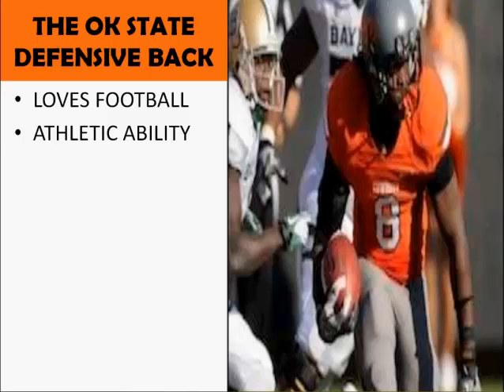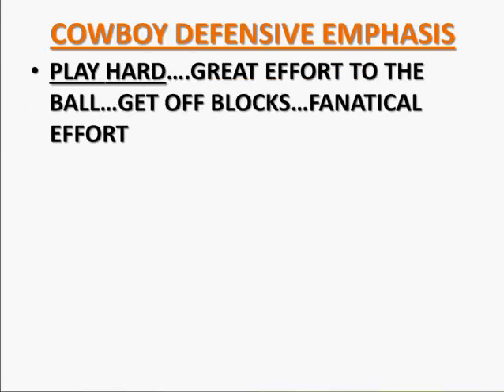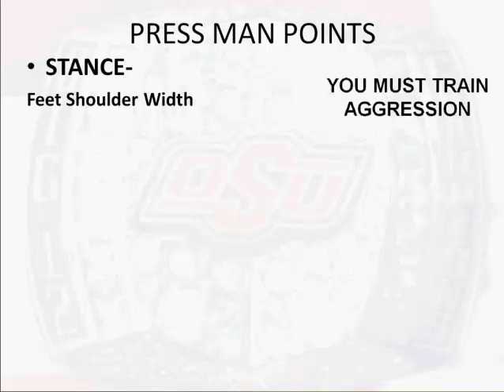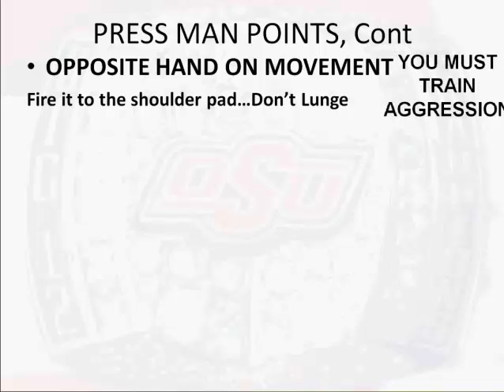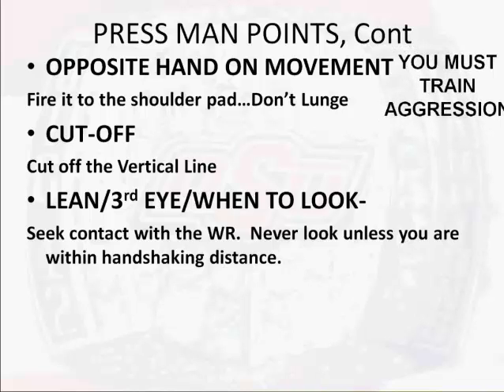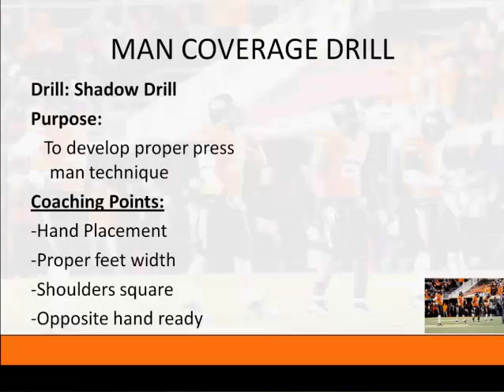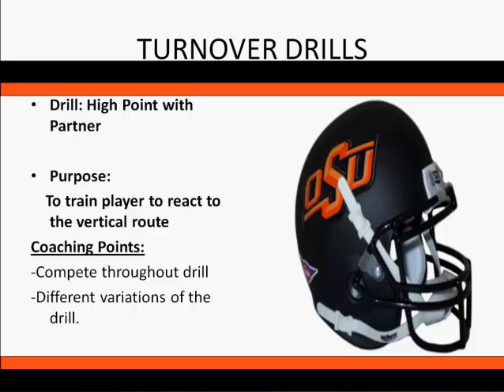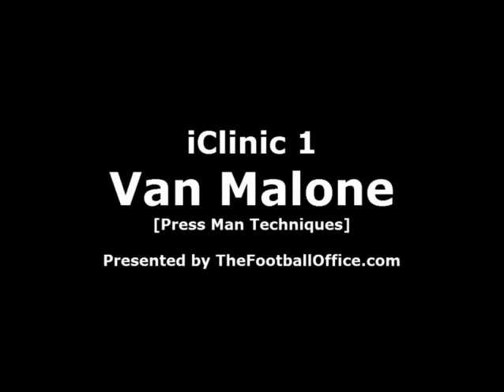Van Malone - Press Man Techniques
Segment from iClinic 1
Van Malone, DB Coach for Oklahoma State, discusses press man techniques. Presented by TheFootballOffice.com